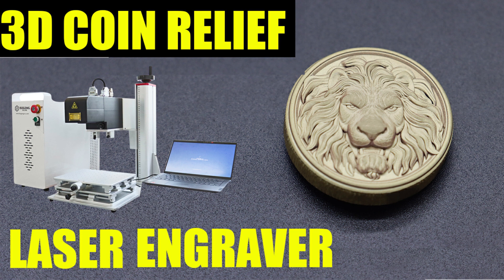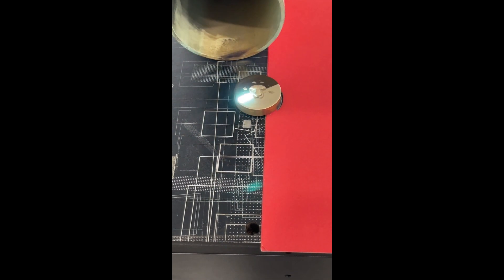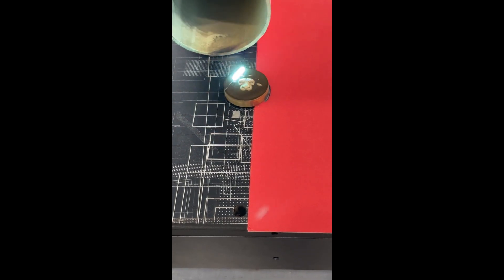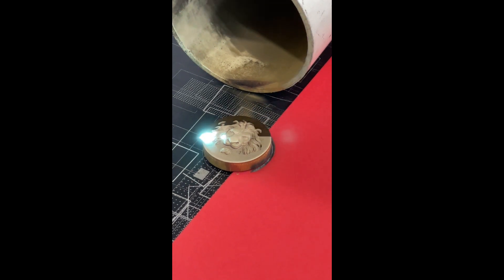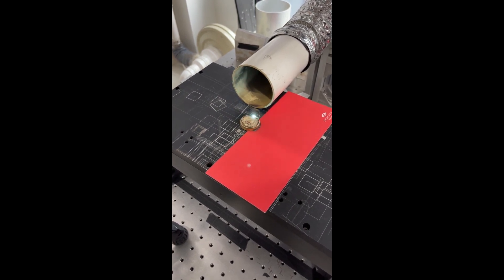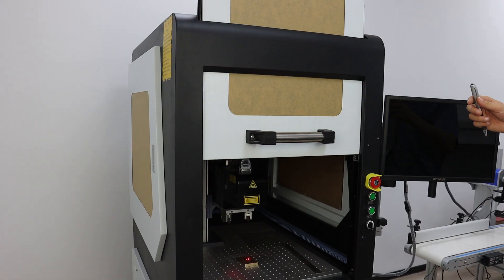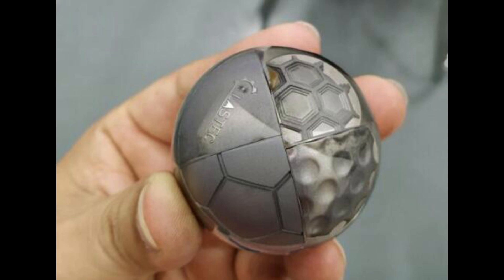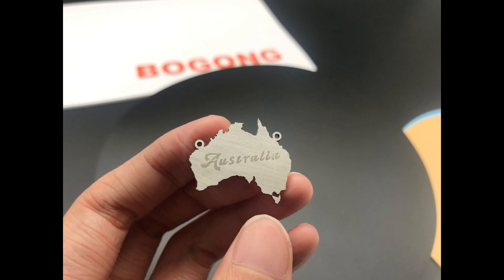Best 3D Coin Relief Laser Engraver | Convex Deep Engraving for Metal | Concave deep engraving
3D Coin Relief Laser Engraver |  Convex Deep Engraving for Metal
if you want an 3D laser machine do relief on coin, or need covex deep engraving, or want concave deep engraving, contact with BOGONG MACHINERY.

If you want to get one laser engraving machine or u need more information about BOGONG 3D COIN relief laser engraver, or convex laser engraver, please email us to . or u can add me on whatsapp:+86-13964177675

We will keep updating new metal laser engraving machine videos.

Wechat id:bogongmachine